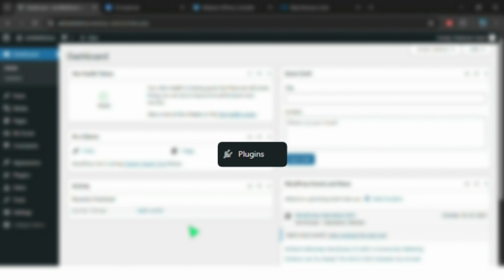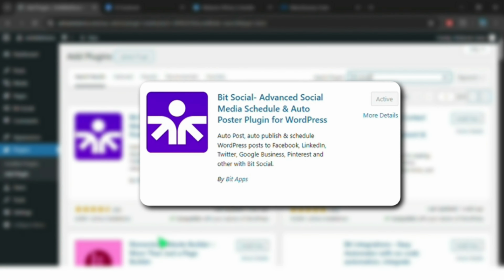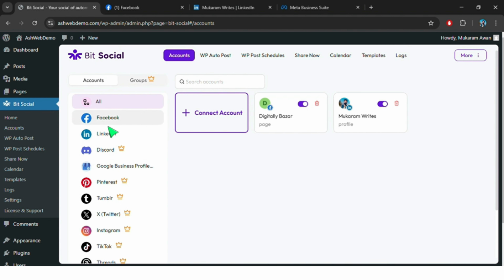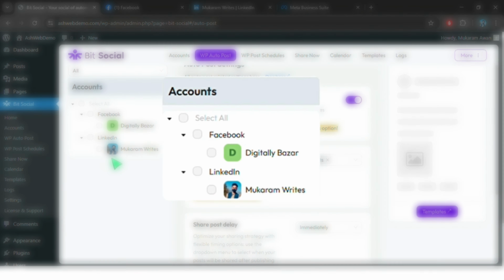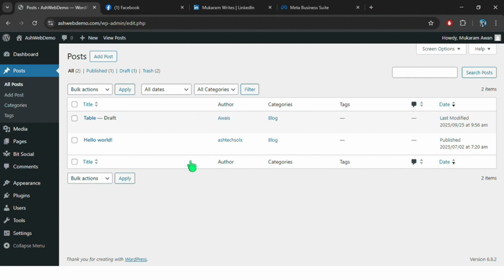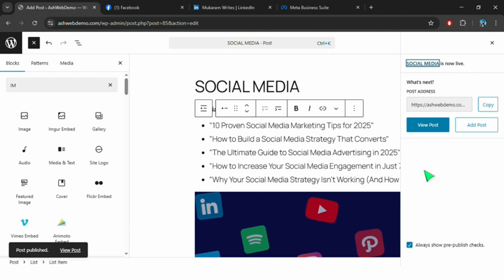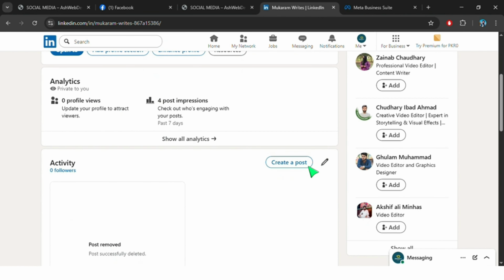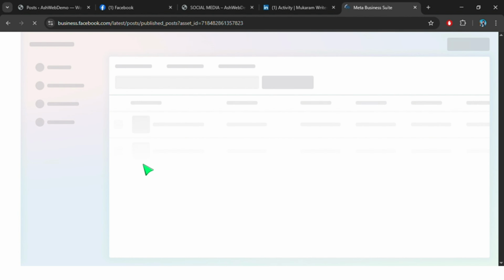How to Share WordPress Posts on Social Media (Automatically)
Want your WordPress blog posts to reach more people? 🌍
In this tutorial, learn how to automatically share your WordPress posts on social media like Facebook, X (Twitter), LinkedIn, and more — all for FREE!

✨ What you’ll learn:
1. Best free plugins to auto-share posts
2. How to connect your social media accounts
3. Setting up automatic sharing and scheduling
4. Tips to boost engagement and visibility

This method saves time and helps drive consistent traffic from social platforms to your website.